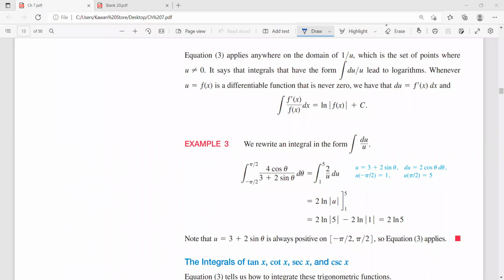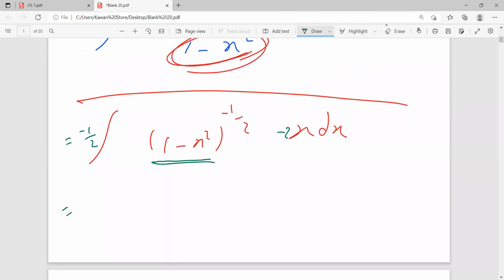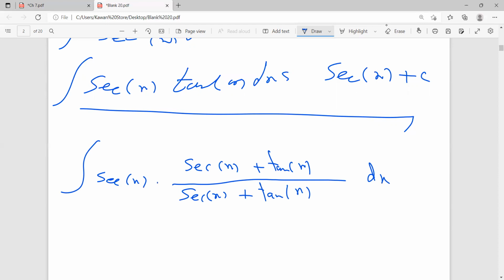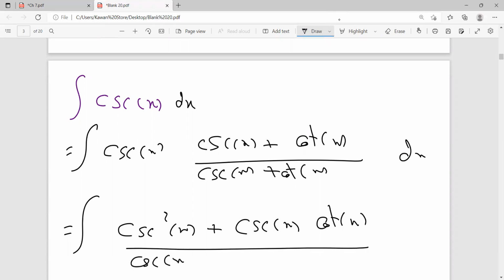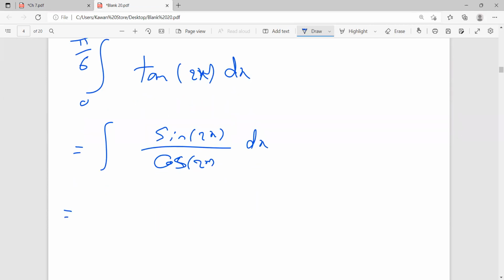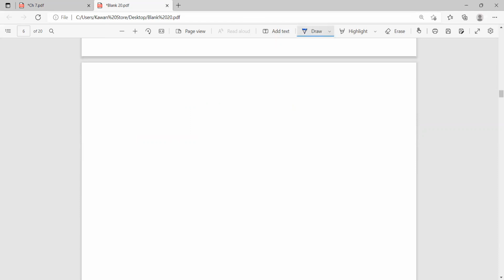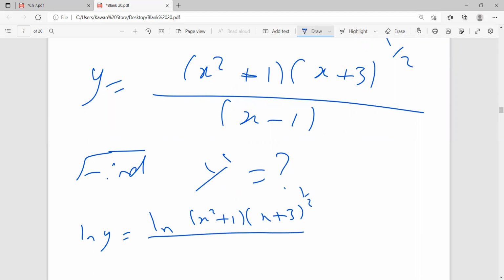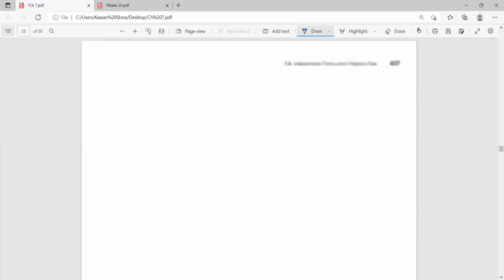Calculus I - 7.2 Natural Logarithms B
Calculus I
7.2
Natural Logarithms
B